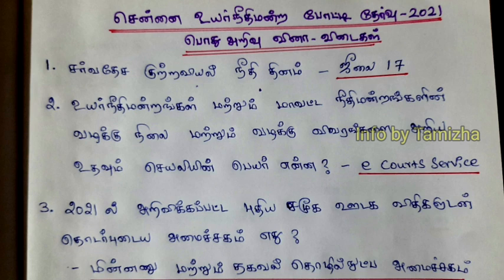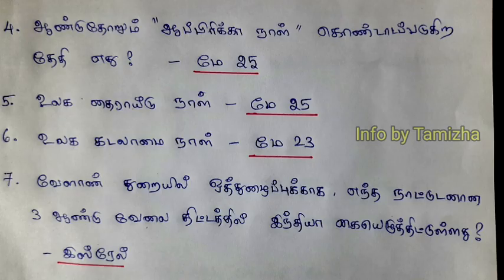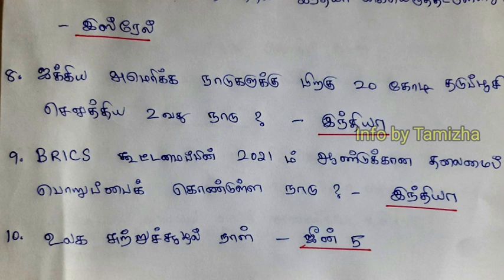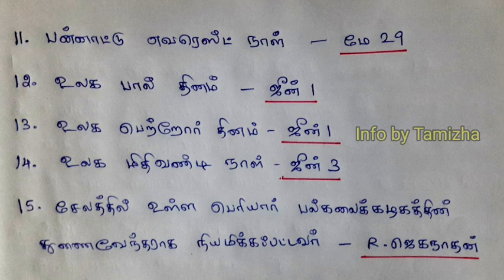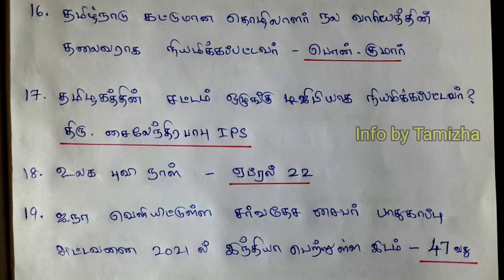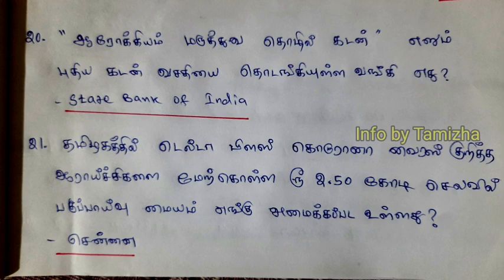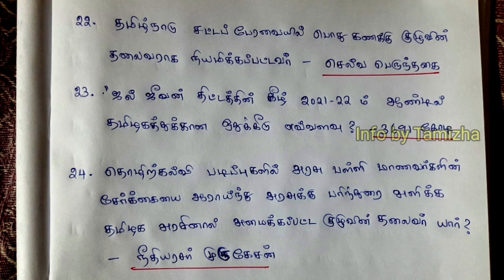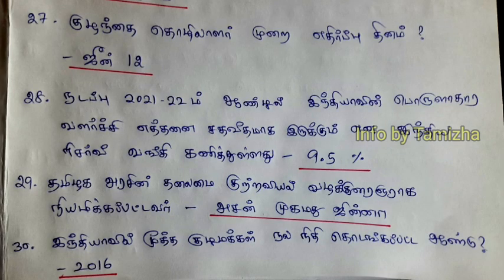madras high court exam important gk questions 2021 |madras high court office question paper in tamil